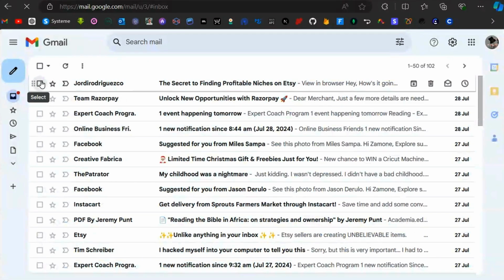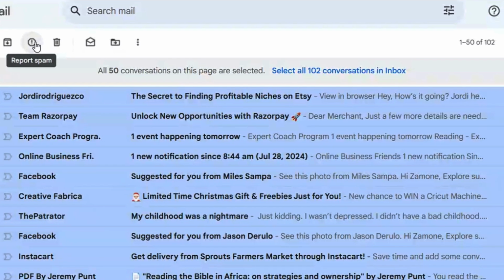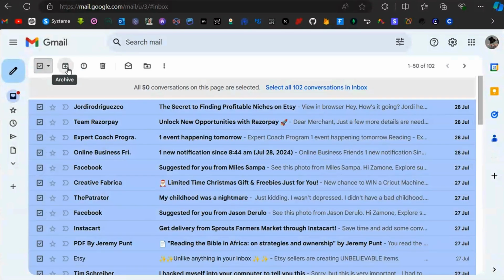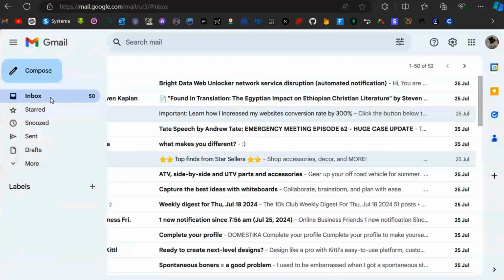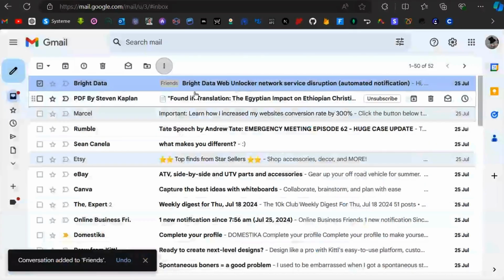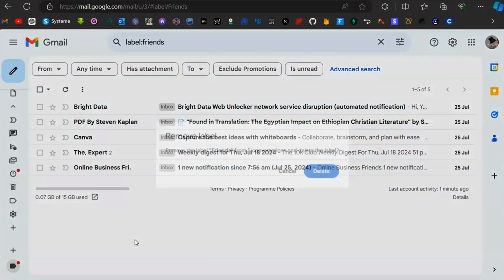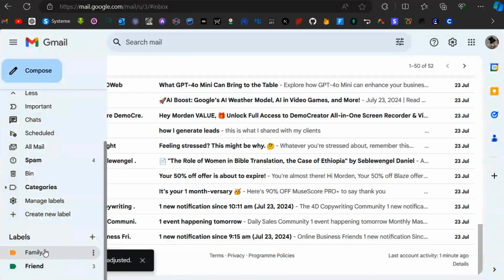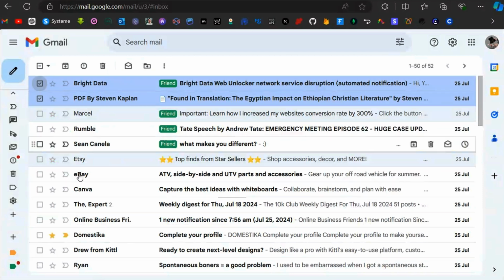Google Mail: BEST Way to Organize Gmail Inbox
Are you overwhelmed by a cluttered Gmail inbox? Discover the BEST way to organize your Gmail inbox and achieve inbox zero! In this video, you'll learn practical tips and strategies to keep your email organized, ensure you never miss a follow-up, and effectively track responses. Master your Gmail with these easy-to-follow steps and transform your email management today!

🎥 Video Title: Google Mail: BEST Way to Organize Gmail Inbox